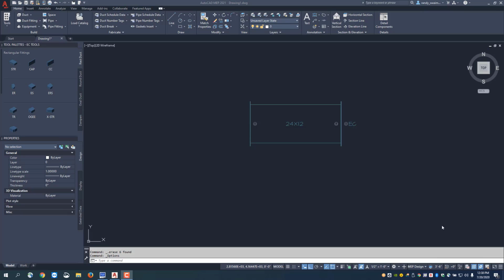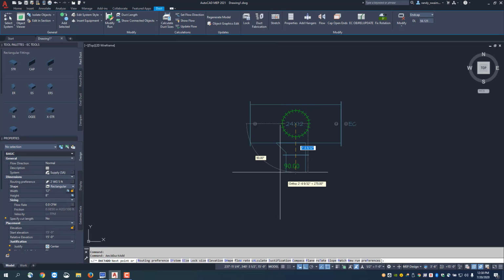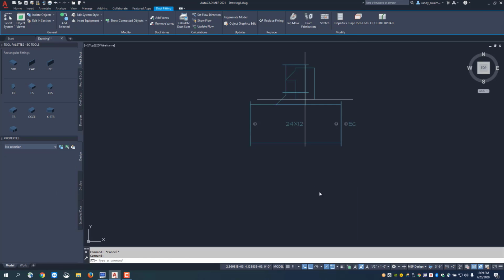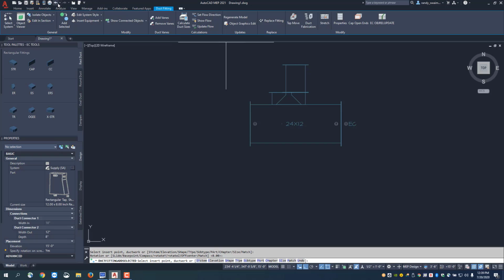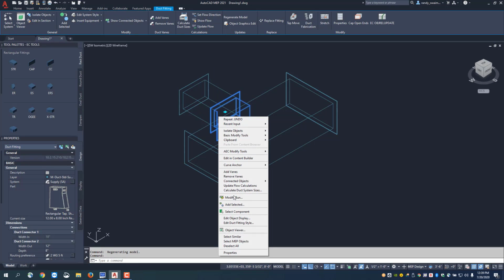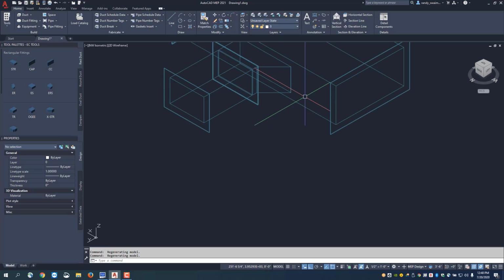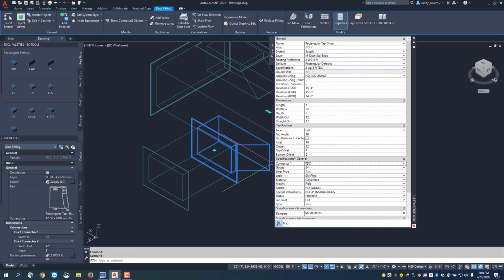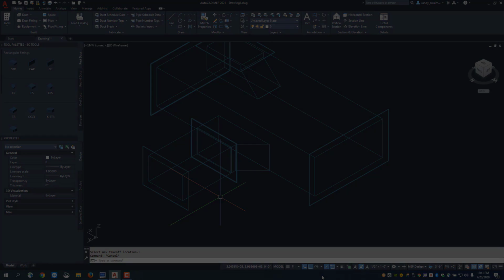EC-CAD Sheet Metal Training Exercise Part 7: Adding Taps to Ductwork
This sheet metal training exercise video series will take you, step by step, through all the features and functions to model/draw more effectively with Trimble EC-CAD. In part 7 of this series, we show you how to place taps that come off the ductwork in your model.